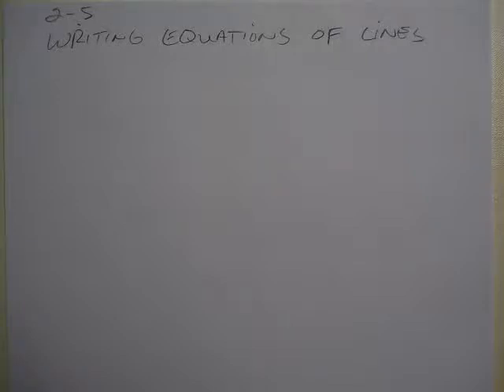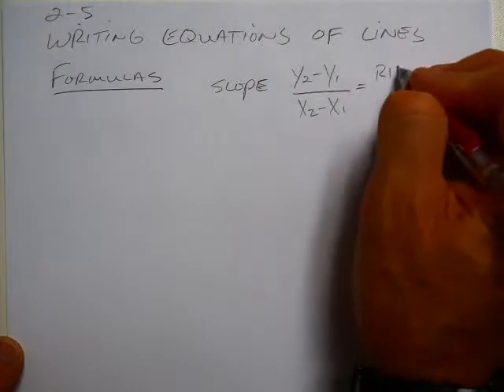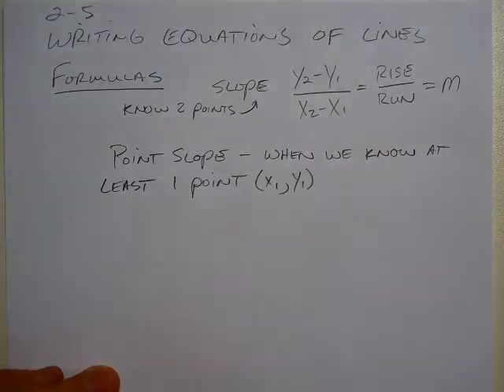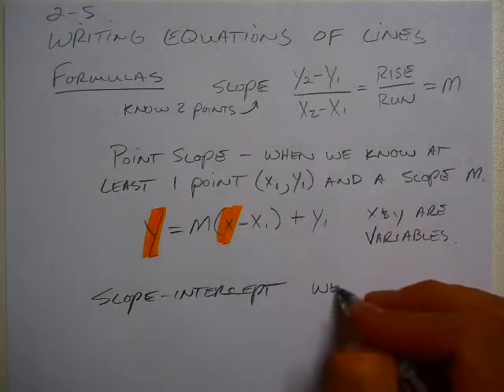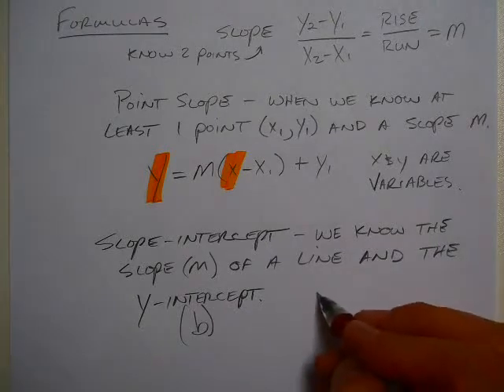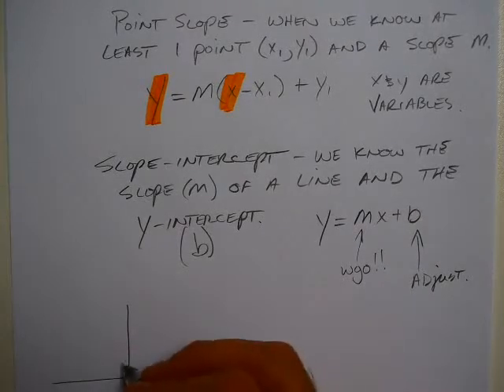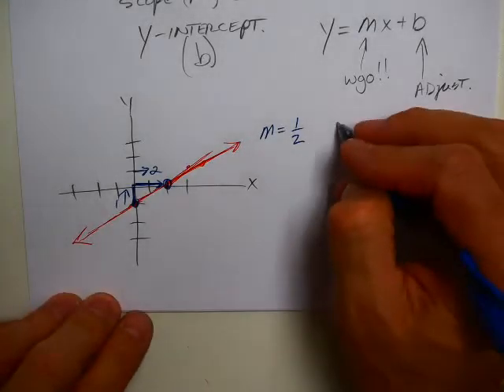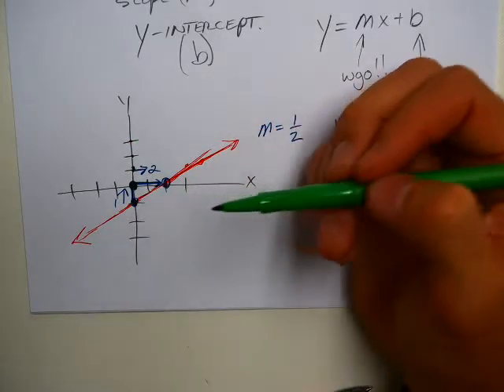HSM1 2 5